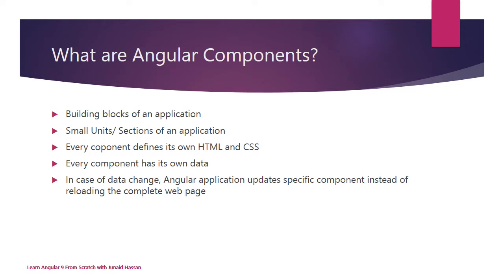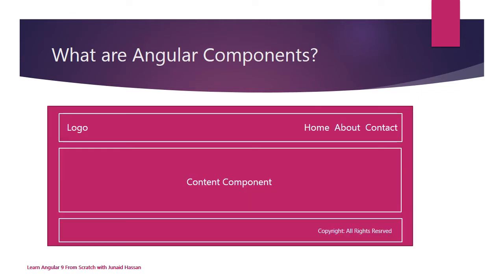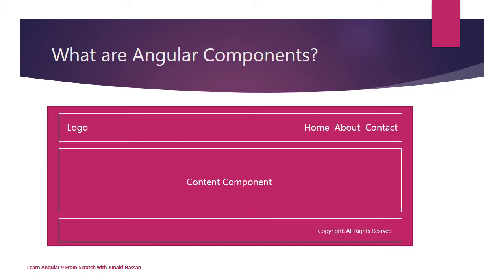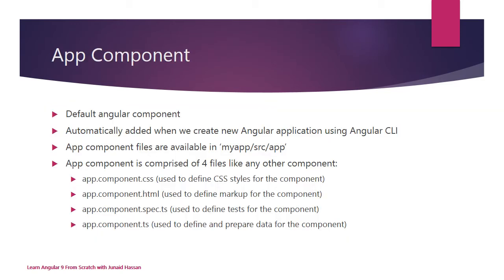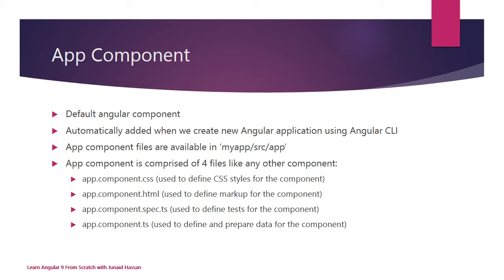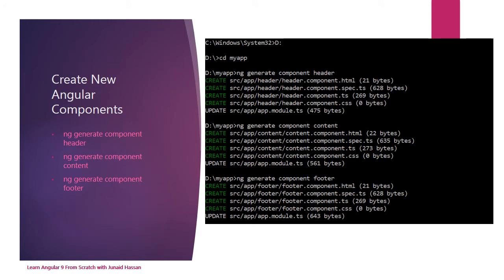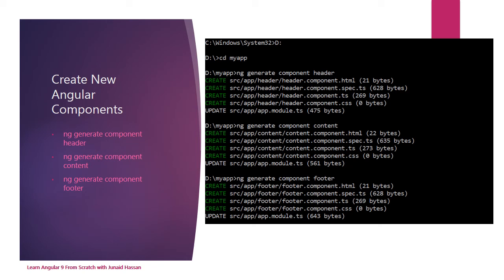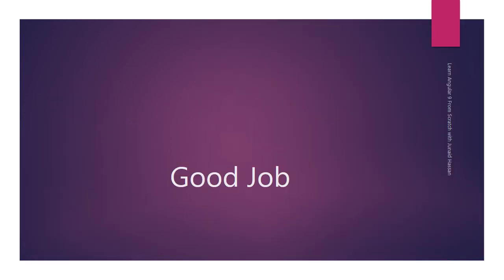Ep. 003 - Components - Learn Angular From Scratch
In this video, we will learn about components and how to create new components in an Angular 9 application using Angular CLI. We will create the required components for our application and will show how components can be used to organize the content of the application.